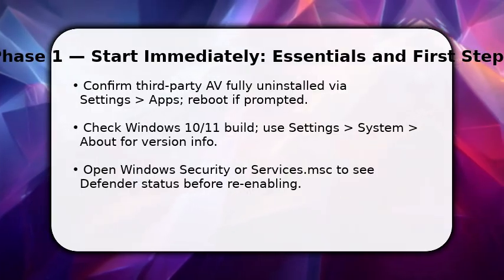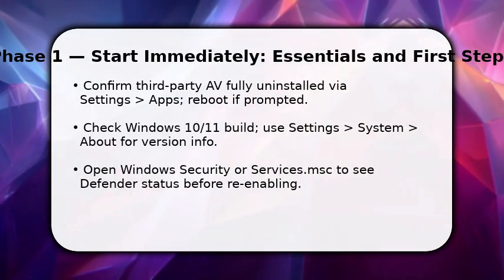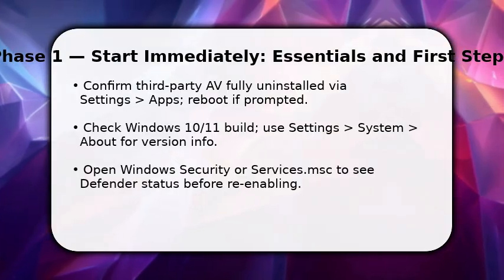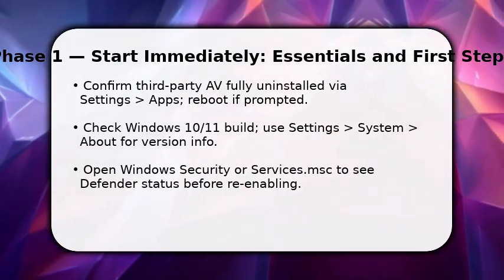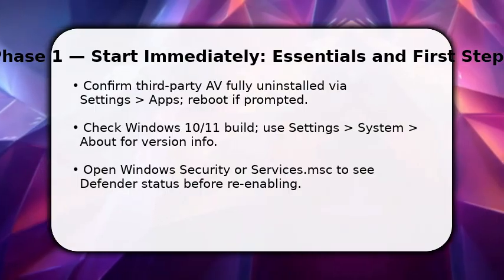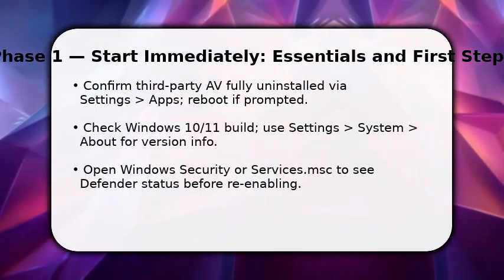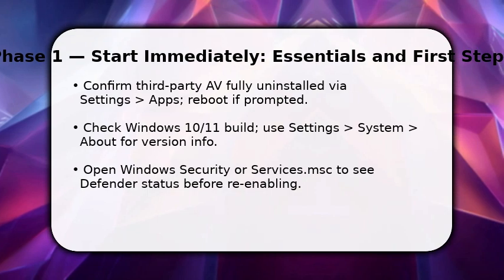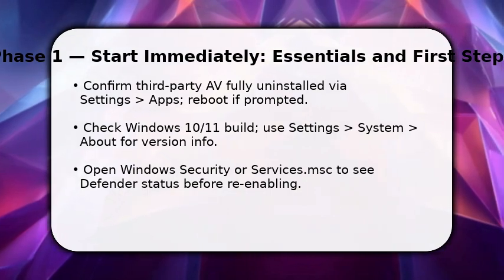How to Turn on Windows Defender After Uninstalling Antivirus (full Guide)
How to Turn on Windows Defender After Uninstalling Antivirus (full Guide) | 🔒 Surfshark VPN Deal — Stay private and secure. $1.99/mo + 3 Months Free ▸

Discover the essential steps to reactivate Windows Defender after removing your third-party antivirus software. This comprehensive guide ensures that you can restore security without compromising safety, with clear instructions tailored for both novice and experienced users.

Windows Defender, turn on windows defender, uninstalling antivirus, reactivate Windows Security, restore protection